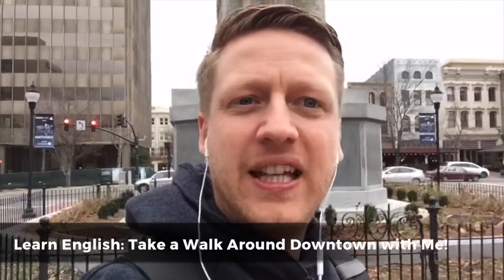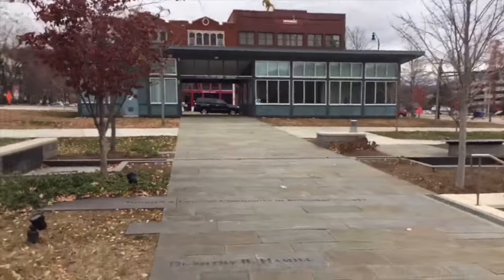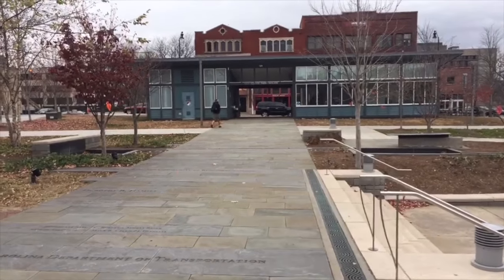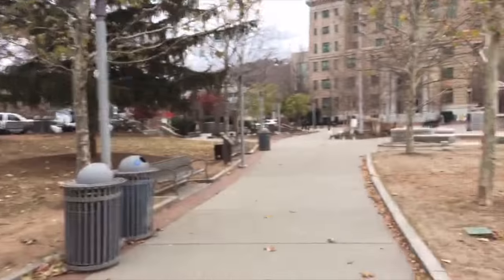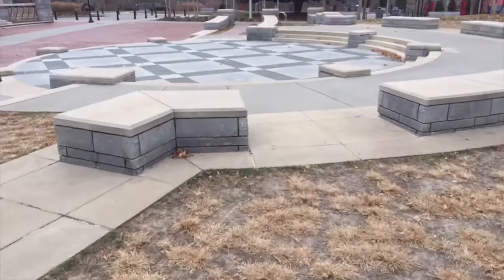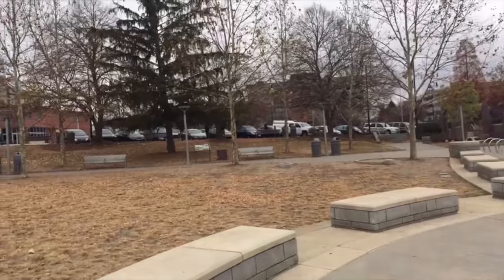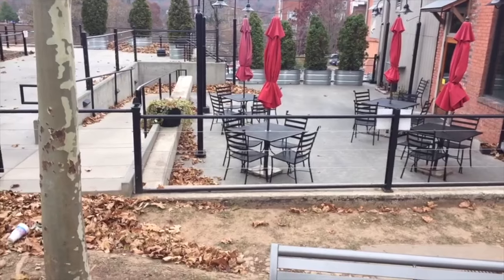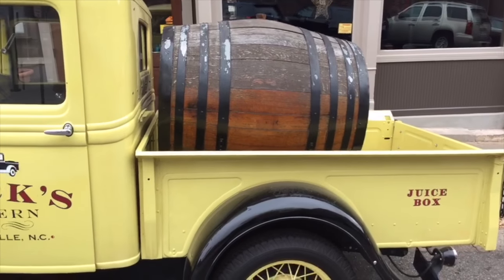Take A Walk Around Downtown With Me and Learn Some English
In this English lesson, I take you for a walk around downtown Asheville (where I live).

Learn English in a real way as I talk about what I see and do. Be sure to get your book for free

Be sure to like my Facebook page to get notified when I go live